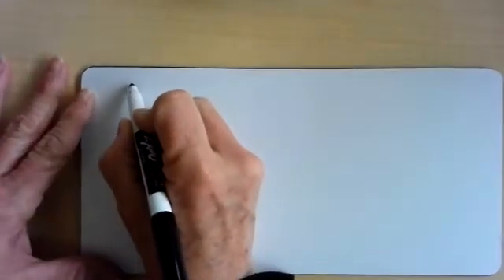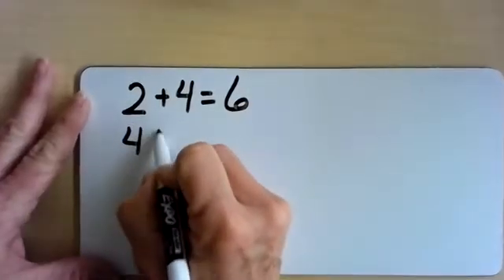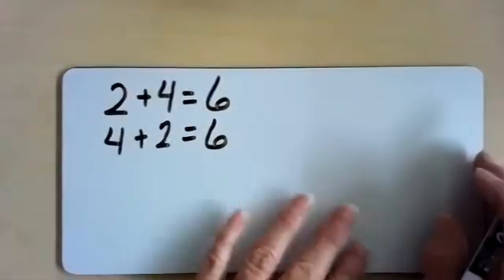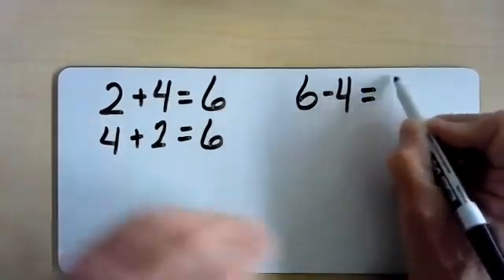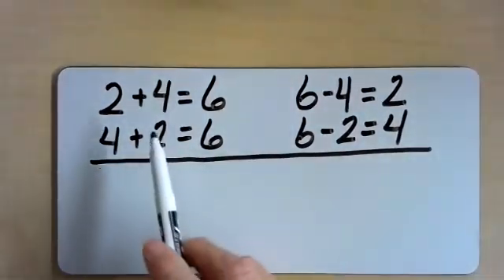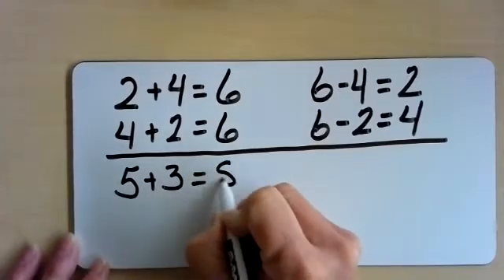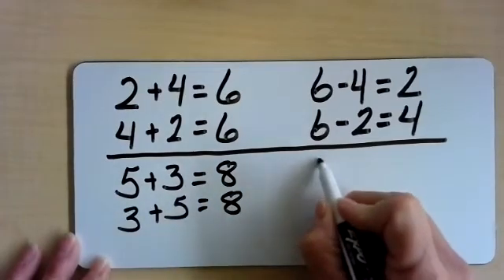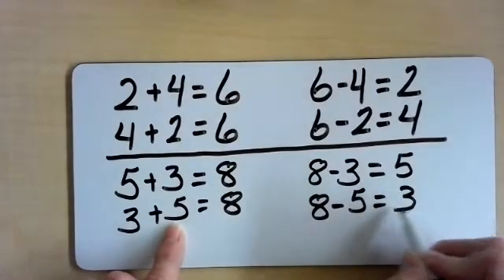4 2 Related Facts